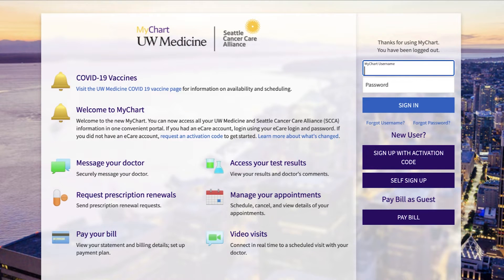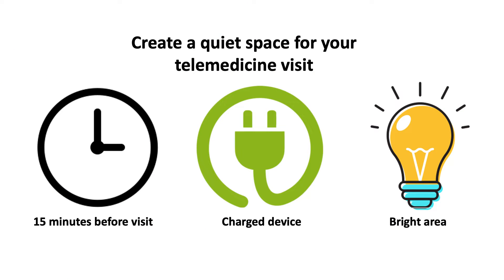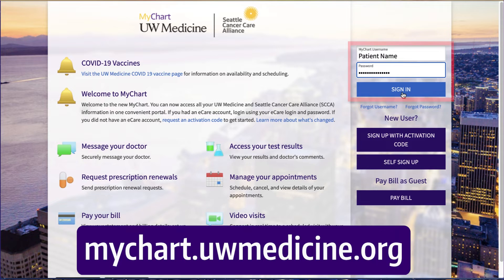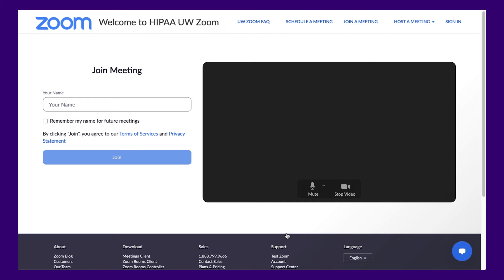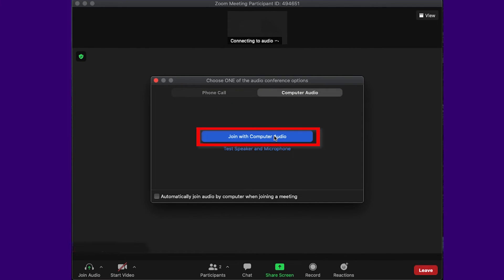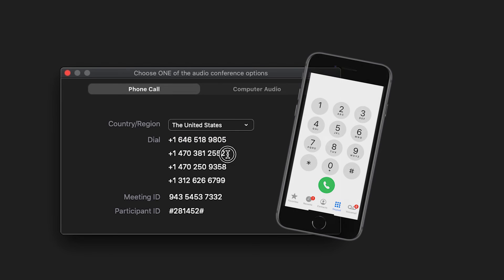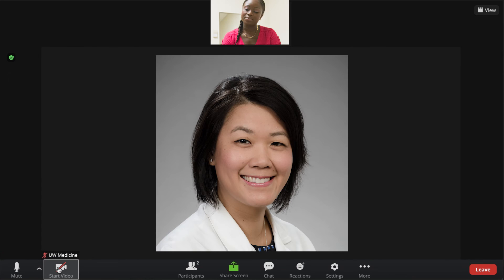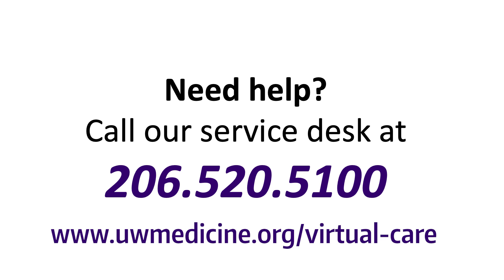How to use a computer for a telemedicine visit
In this video, we will show you how to use your computer for a telemedicine visit. These instructions are for patients with a MyChart account.